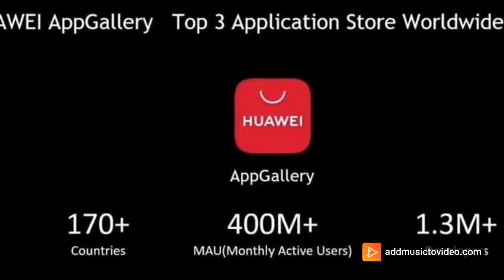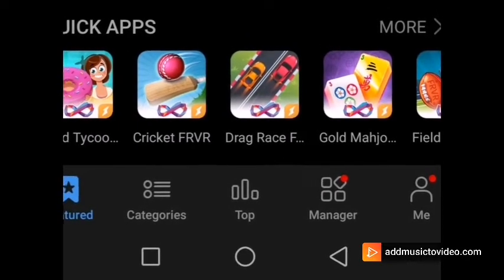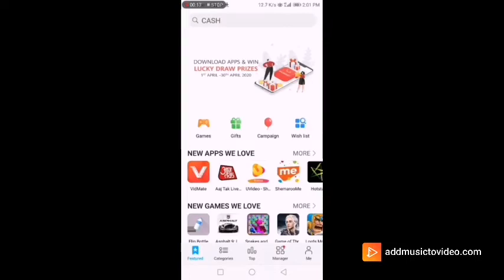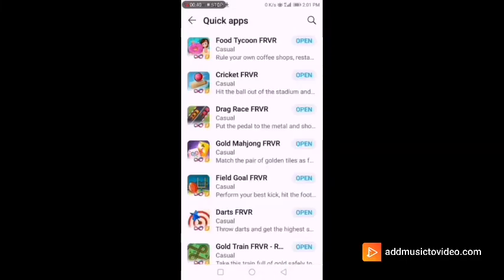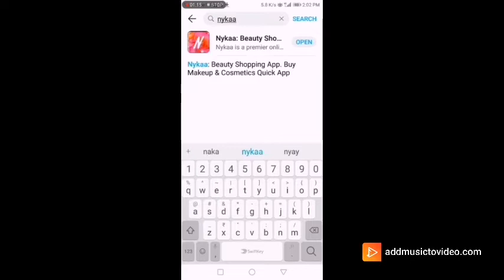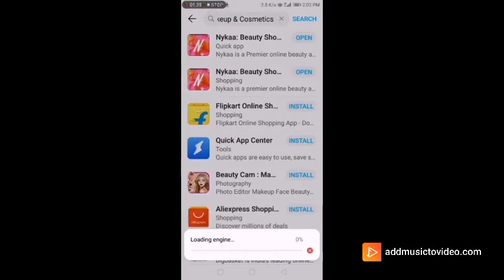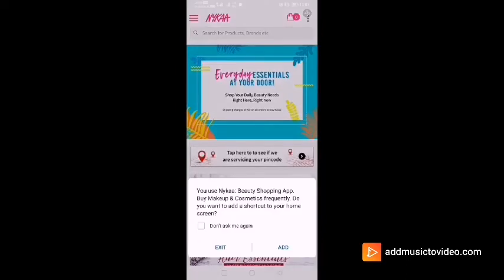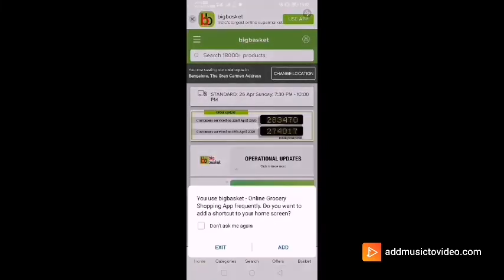How to use QUICK APPS? | APP GALLERY | HONOR INDIA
Hey guys!
This is tutorial video for how to use quick apps feature in the app gallery!
App gallery is Huawei's and HONOR official app distribution platform.

App used - add music to video from app gallery.

Cheers!